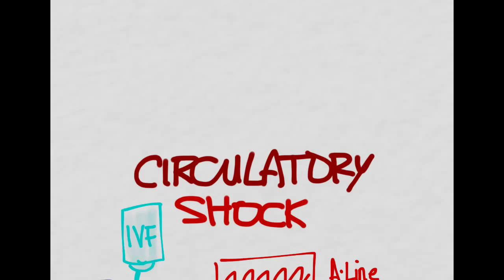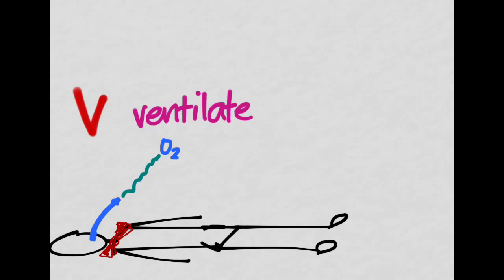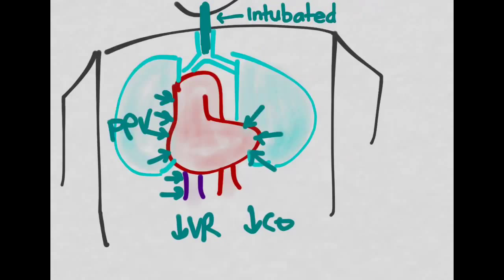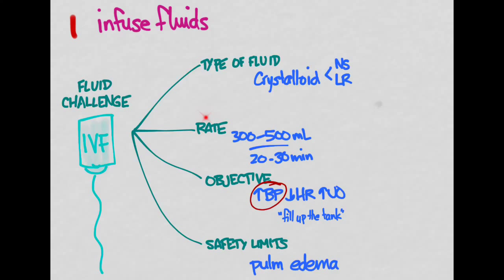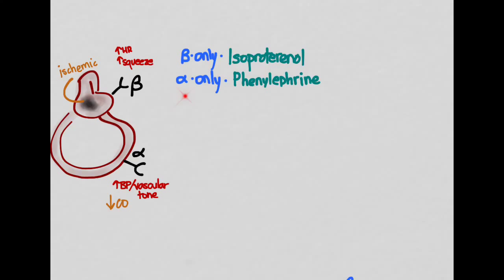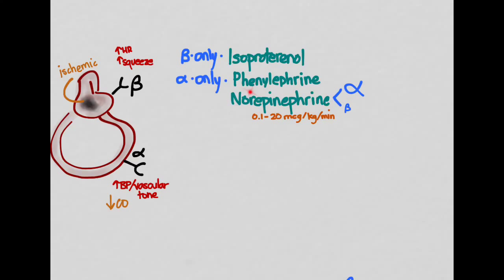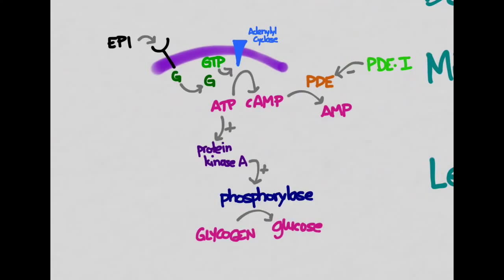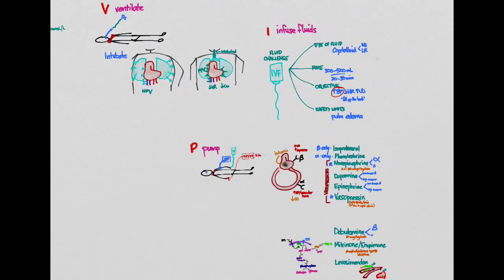Circulatory Shock 02 Treatment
NEJM Oct 31, 2013